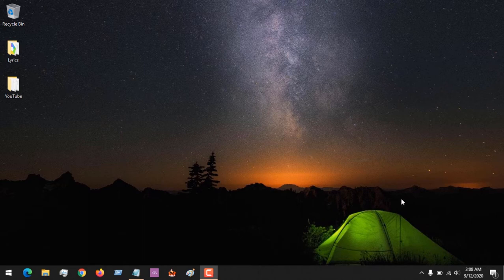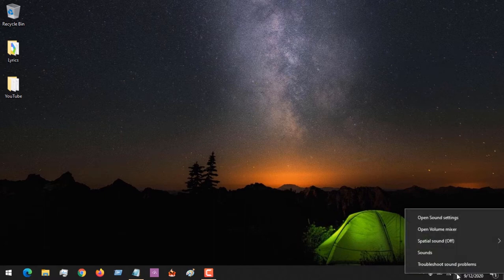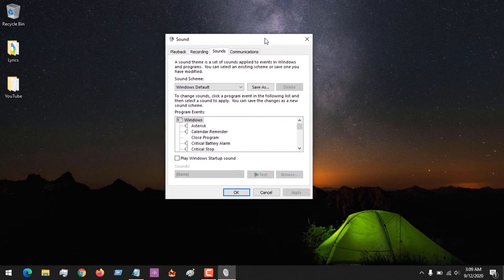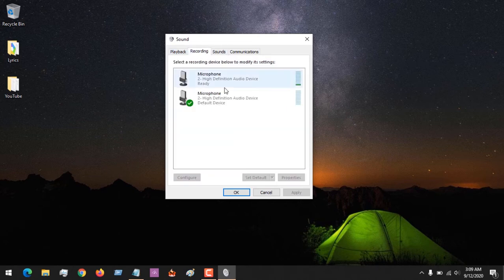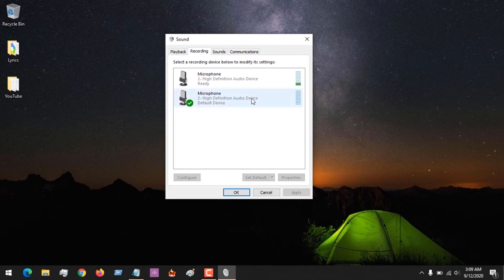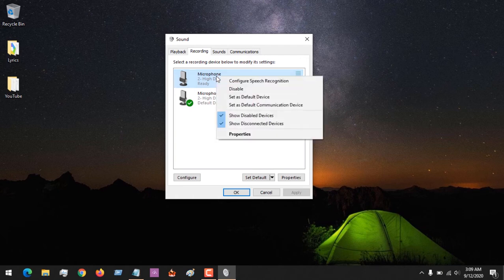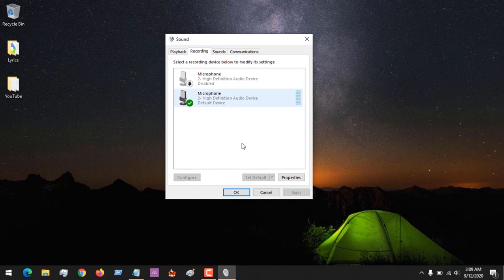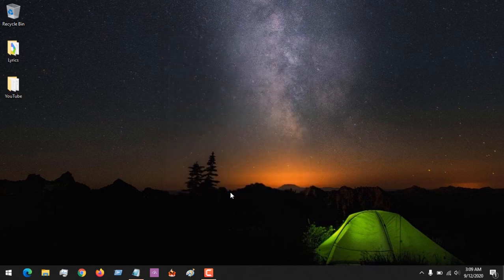How to Disable Laptop Built in Microphone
Disable Internal Microphone in Windows 10, 8.1, 7
Turn Off Laptop MIC
Turn off Microphone

Turn off Internal Microphone

Stop Microphone from working in Windows 10, 8 and 7.1